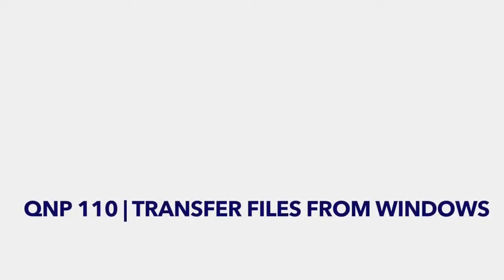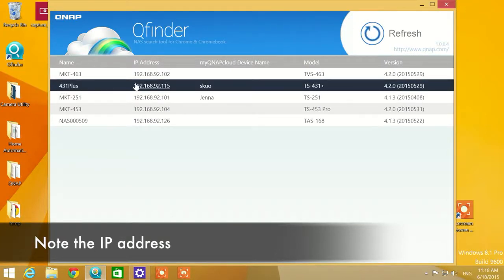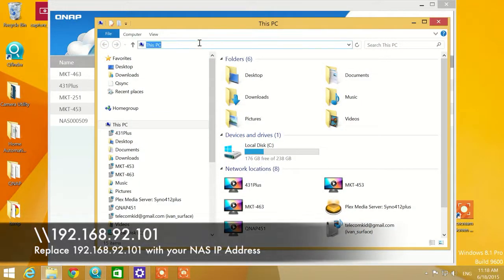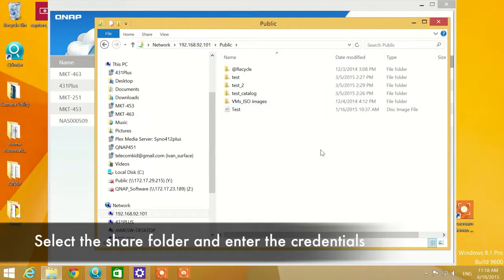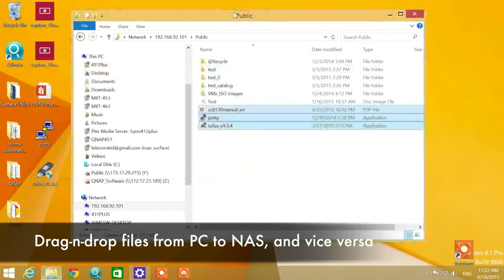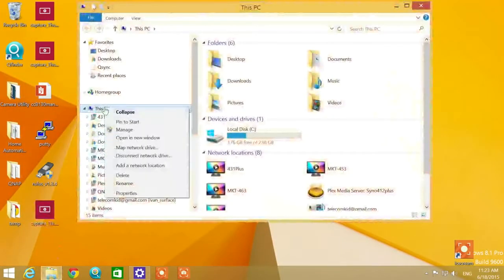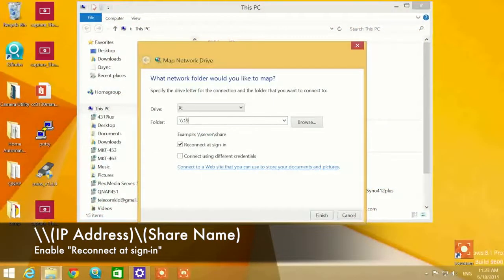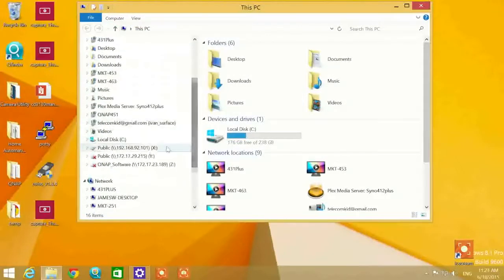QNP110 Storage Management: File Transfer from Windows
In this video, we will teach you the simple steps on how to transfer your files from your PC to your QNAP NAS.